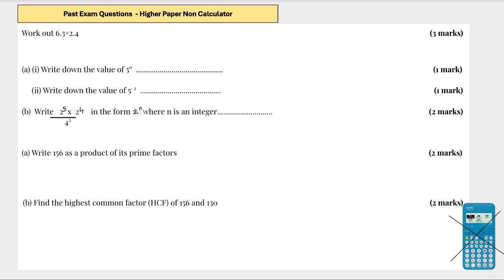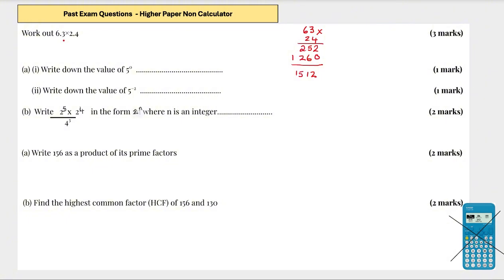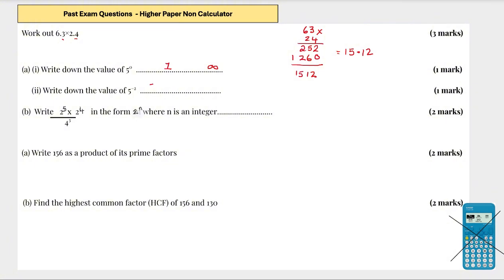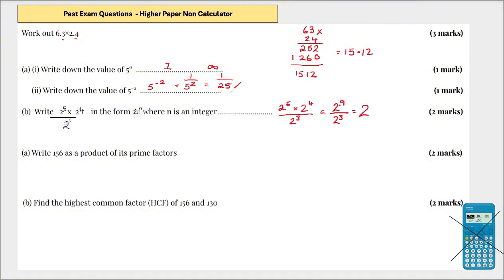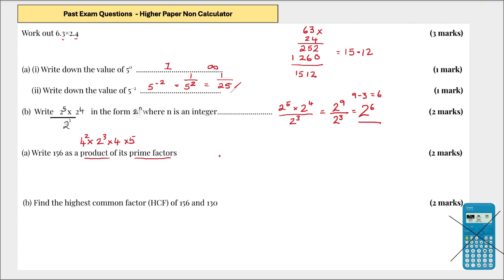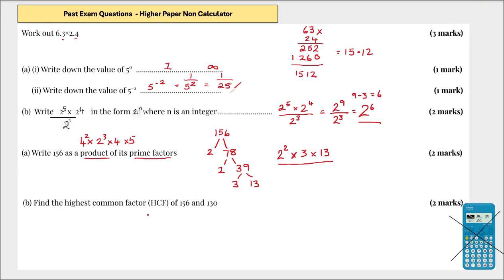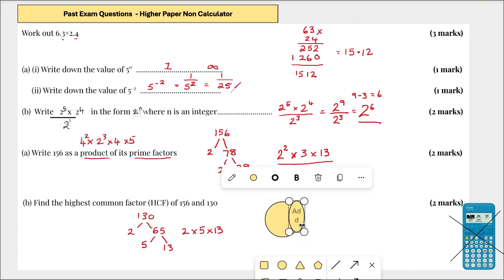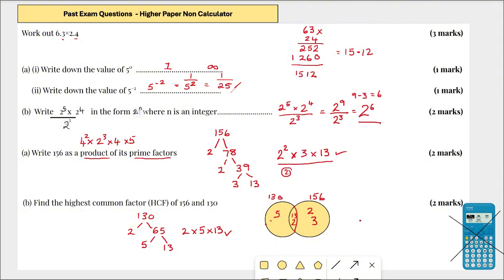Edexcel GCSE Higher Maths | Quick Revision | Non-Calculator Exam Questions & Solutions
Get exam-ready with Edexcel GCSE Higher Maths Quick Revision! 📚✏️

In this video, I'll guide you through GCSE Higher Maths exam-style questions with clear, step-by-step explanations to help you understand the maths, improve your exam technique and build confidence before your exams.

This lesson focuses on non-calculator questions, helping you develop the skills needed to solve challenging problems without relying on a calculator.

What you'll learn:

How to break down GCSE Higher exam questions.

How to identify the correct mathematical methods.

How to complete calculations without a calculator.

How to show clear working to gain method marks.

How to improve your problem-solving skills and confidence.

✏️ Revision tip: Pause the video and attempt each question yourself before watching my worked solutions.

Perfect for Year 10 and Year 11 students preparing for GCSE Higher Maths, mock exams and Edexcel Paper 1 revision.